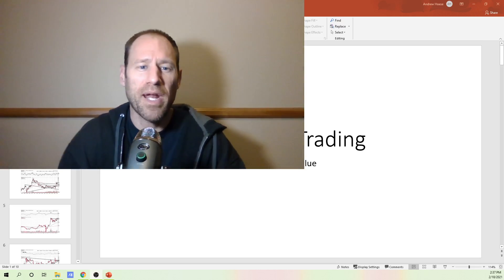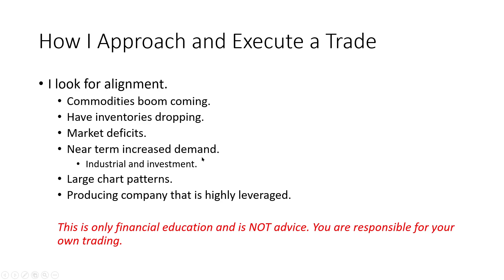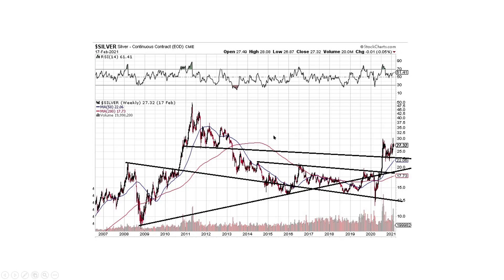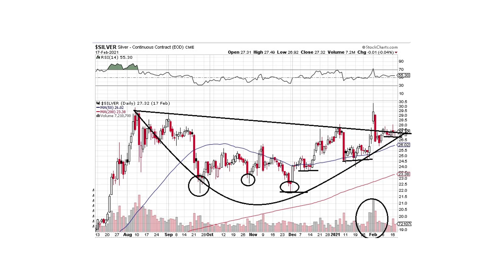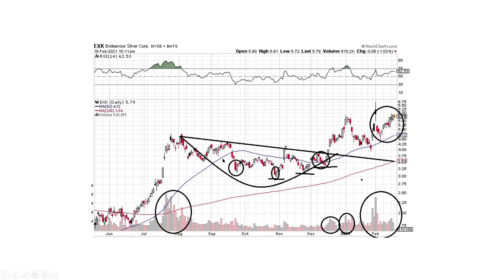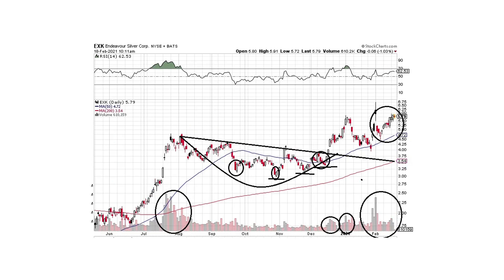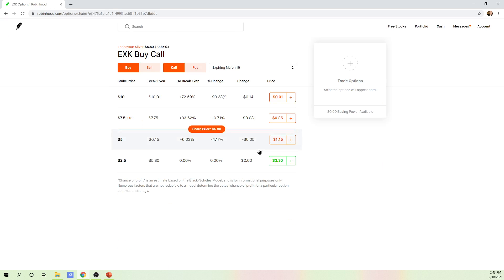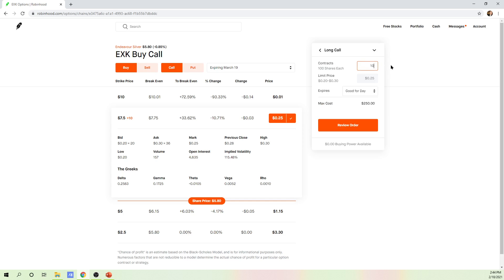How To: My Approach of Placing and Executing a Call Option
I show you how to place a call option and my approach to technical analysis. you can follow me to see if I make money on these two call options I placed on EXK.